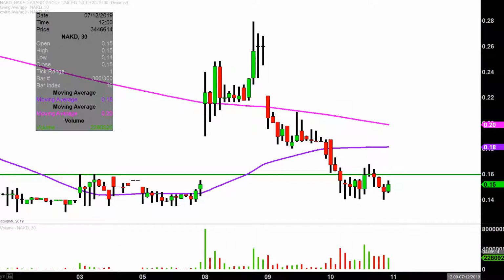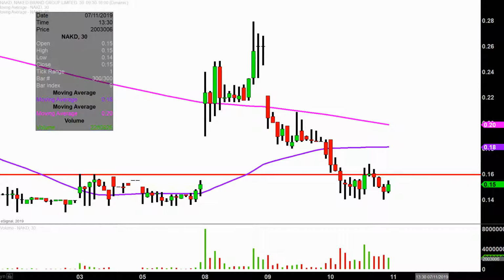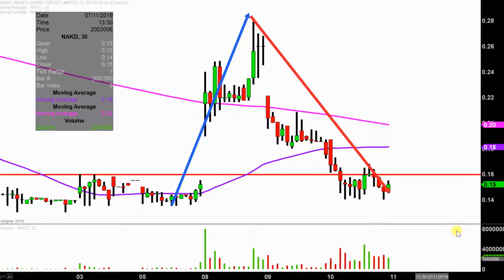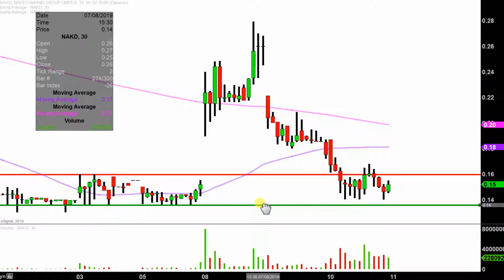Naked Brand Group Limited - NAKD Stock Chart Technical Analysis for 07-10-2019